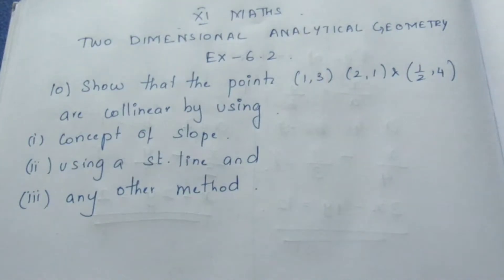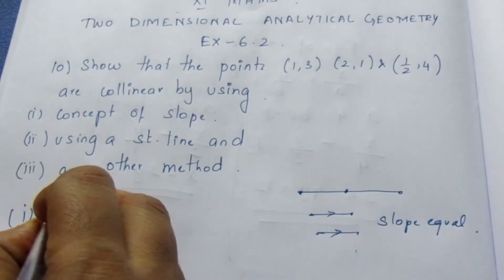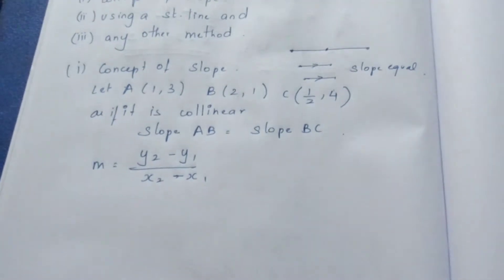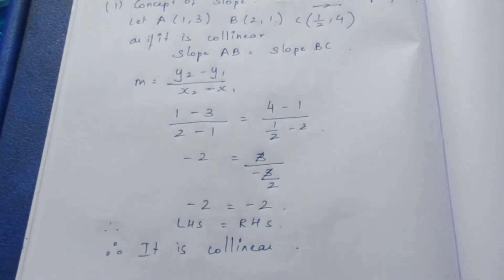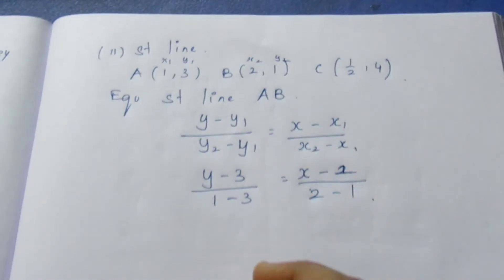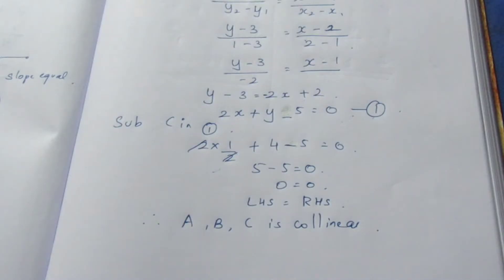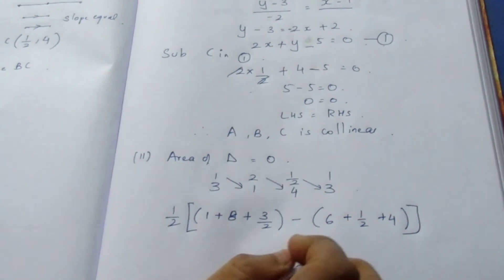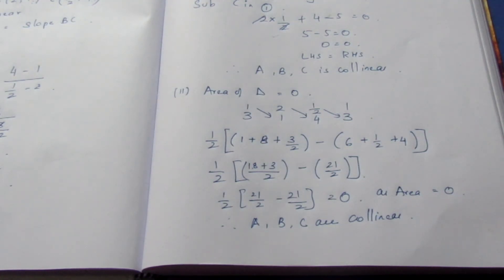TN CLASS 11 MATHS TWO DIMENSIONAL ANALYTICAL GEOMETRTY EX 6.2 SUM 10